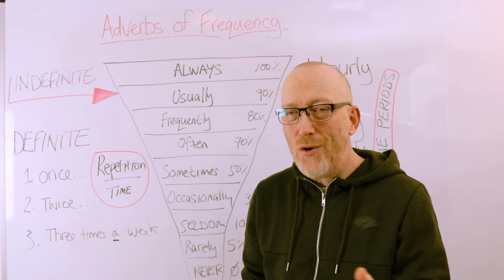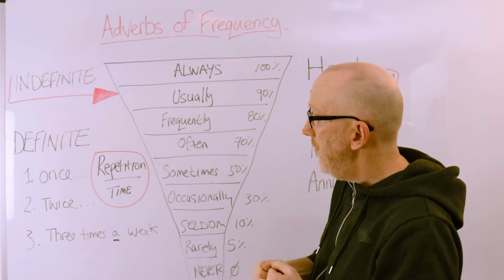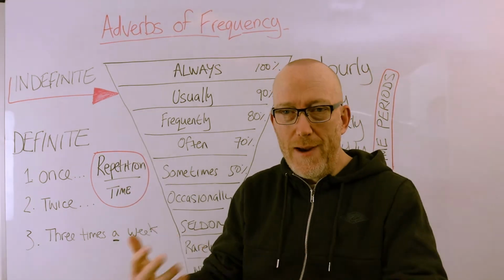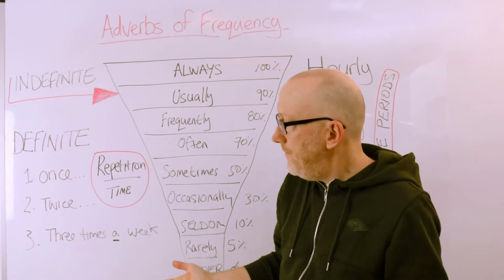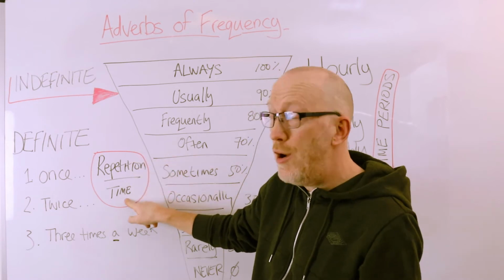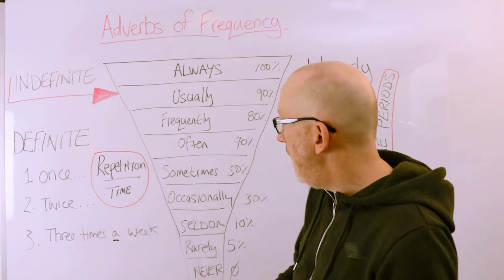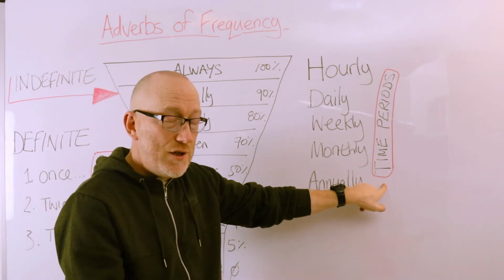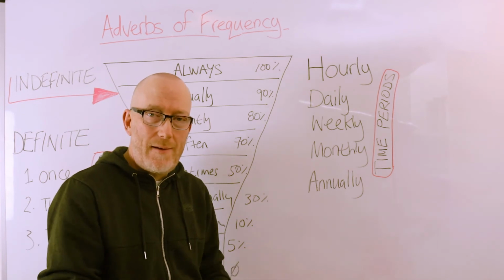VOCABULARY FLUENCY GUIDE // DEFINITE & INDEFINITE ADVERBS of FREQUENCY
Learn how and when to use Often & Twice a week

In this FREE lesson, I will show you have to use Adverbs of Frequency in a much better way that will allow you to give more information with simple words.

For example:

'I often go to the gym'

What does the word OFTEN actually mean?
How many times each week or month do you go to the gym?
OFTEN doesn't give us any specific information.

However, 'I go to the gym TWICE A WEEK' gives much more details and is just as easy to use.

This lesson is for anyone who needs to communicate in English, but it is especially useful for IELTS and Cambridge exams, or people who need to present information about the frequency of events.